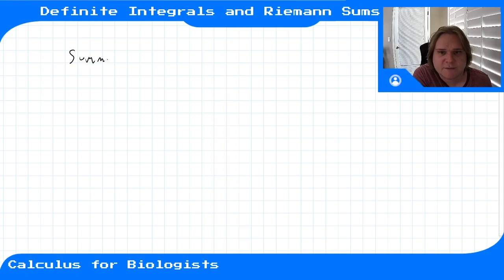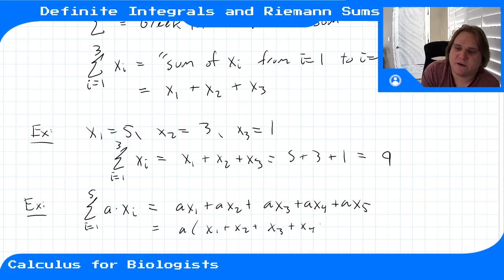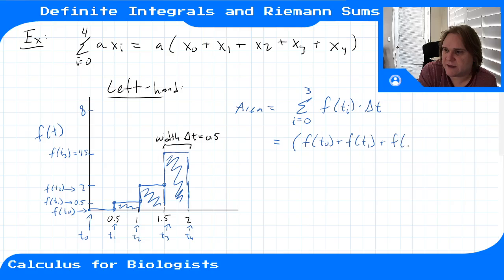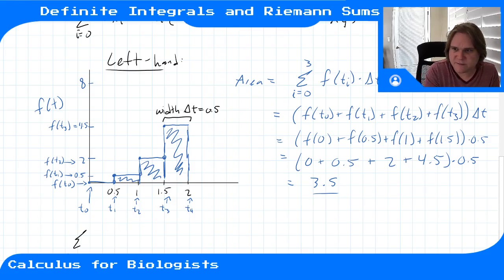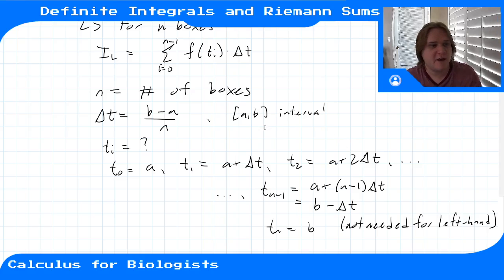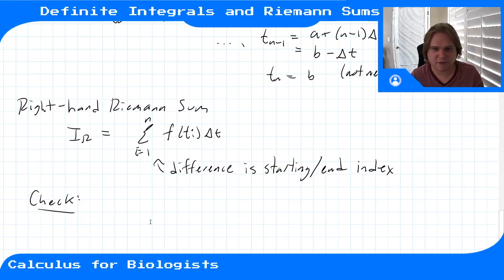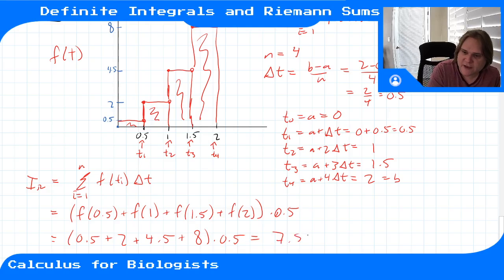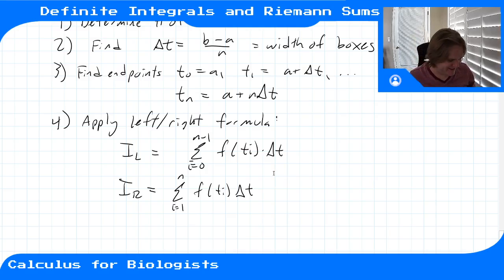Module 10 - Video 2 - Definite Integrals and Riemann Sums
Calculus for Biologists, Module 10, Video 2. General formula for computing left or right-hand Riemann sums. Definite integral as the limit of the Riemann sums as the number of boxes n goes to infinity.